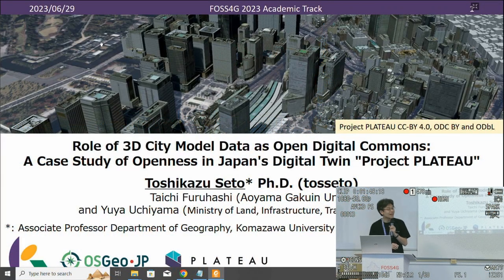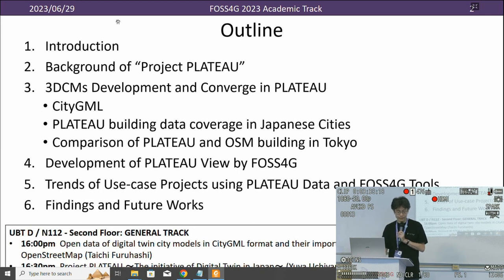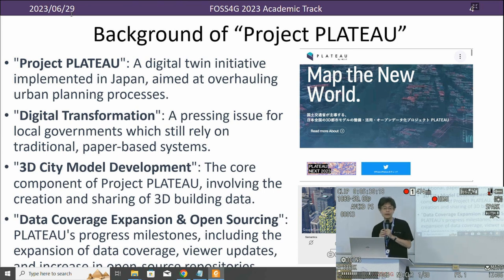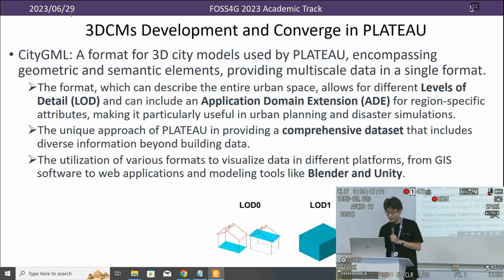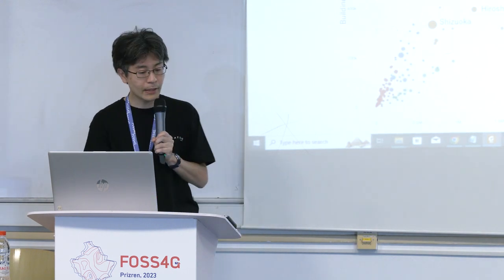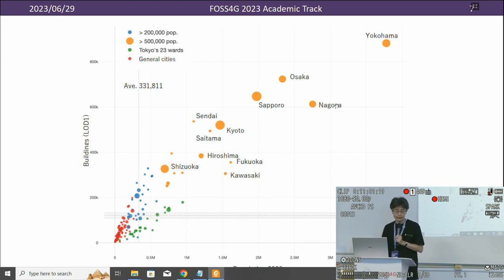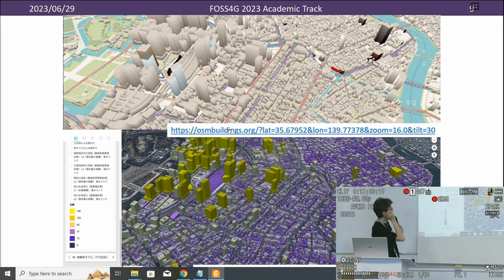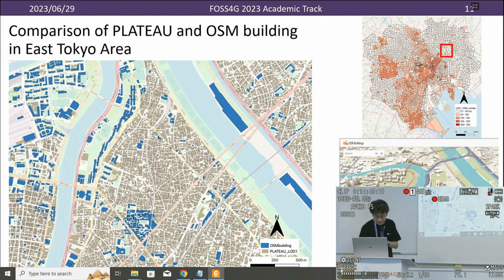2023 | A Case Study of Openness in Japan's Digital Twin "Project PLATEAU - Toshikazu Seto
This talk delves into the development of highly accurate and open 3D city model data in Japan, which started in 2020. It addresses both quantitative geospatial analysis using publicly available data and qualitative evaluation through 40 use cases. Digital twins, virtual replicas of urban environments, have gained global attention for urban planning, disaster prevention, and environmental simulations. However, geospatial data for digital twins, especially in 3D, has primarily been developed in European and US cities, with limited efforts in Asia.

In response, Japan initiated "Project PLATEAU" in 2020 to develop a high-precision 3D city model in CityGML format and convert it into open data. This project aimed to explore use cases and enhance urban policies using digital technology. The study provides insights into the development, openness, and urban data commons in this initiative. It also quantitatively compares PLATEAU data with OpenStreetMap (OSM) data in Japan, highlighting the higher level of detail in PLATEAU but noting the need for regular updates.

Furthermore, the talk discusses various applications of open 3D urban model data in Japan, particularly in the realms of smart cities and disaster prevention. It emphasizes the importance of national-level maintenance, integration with open data like OSM, and GIS education in urban planning. The study's data sources are open and will be made available as open data on GitHub, contributing to the reproducibility of the research.